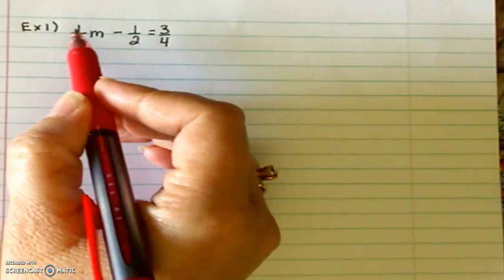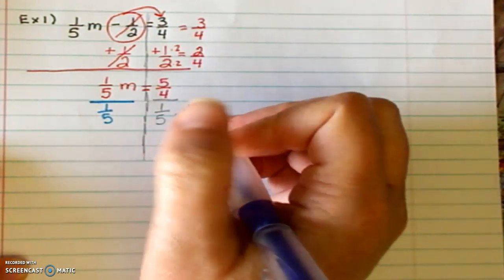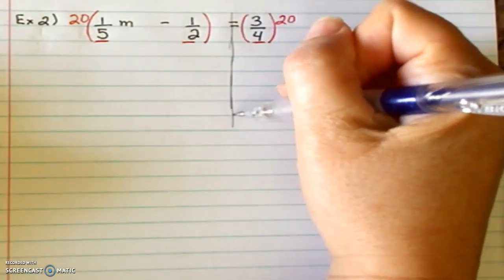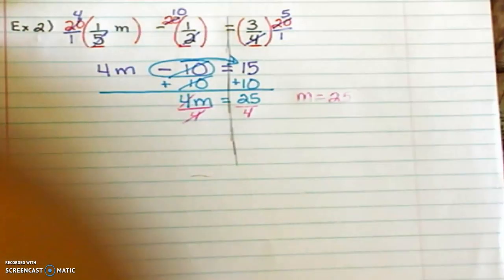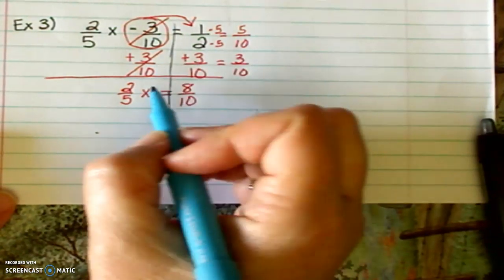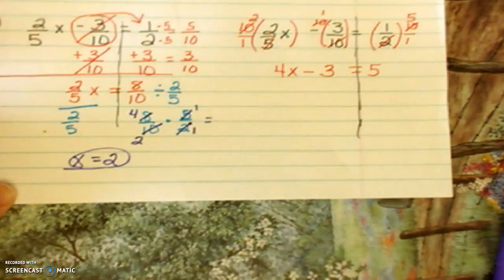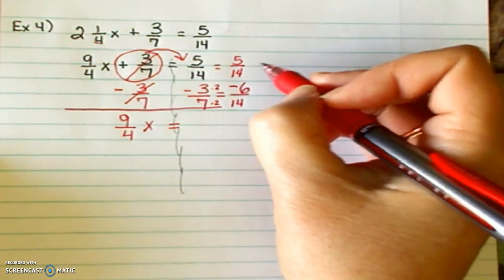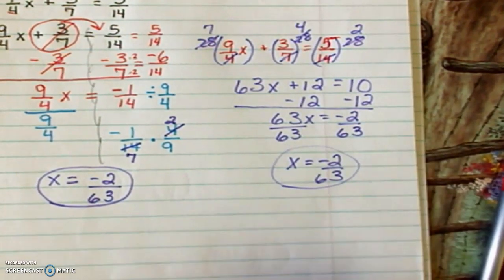L 25 2 fractions